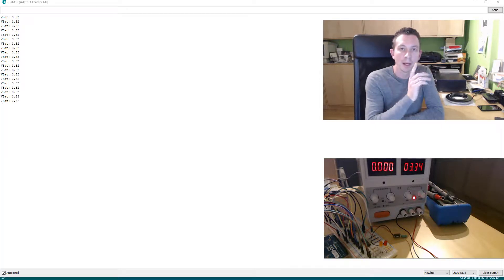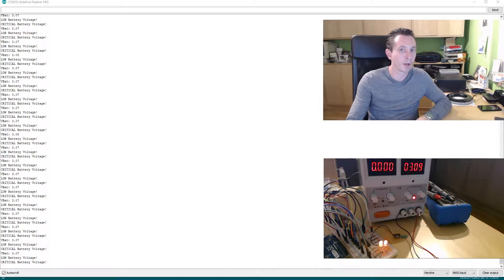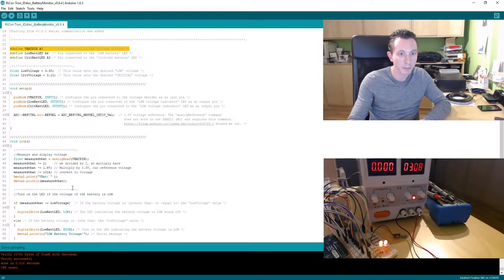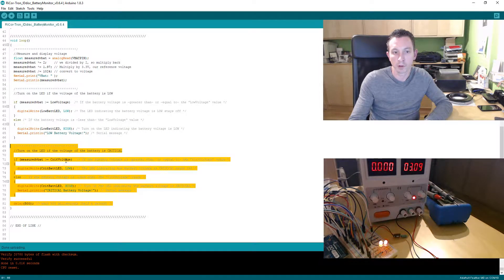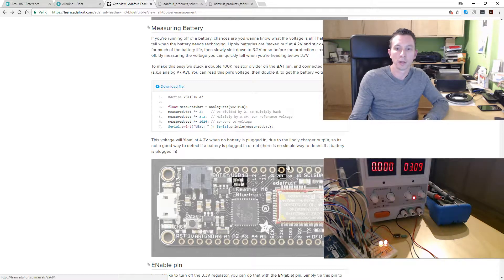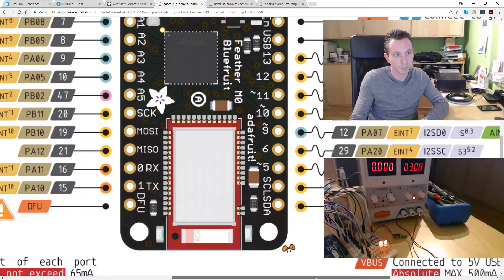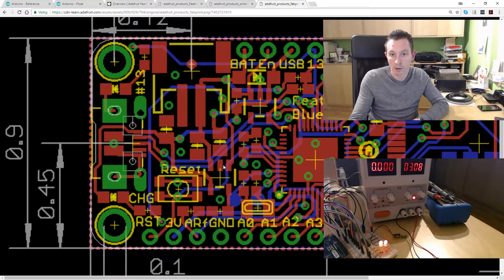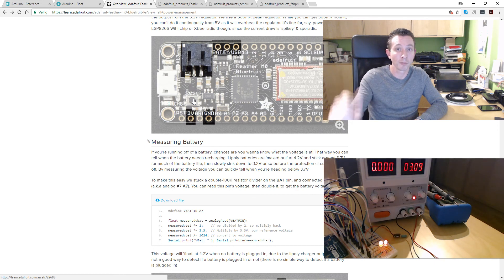#13 - Arduino voltage meter / battery monitor is working!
The voltage meter / battery monitor that I talked about in my previous video is now working!!!
Turned out I made a small coding error. Fortunately I found it. Live and learn! :)

The "low voltage" and "critical voltage" LED's now turn on correctly.
In the final implementation I will probably only keep the "low voltage" LED as that will more then enough for my project.

The Arduino code I showed has been uploaded to my GitHub page. The sketch featured in this video is "RiCor-Tron_IDdisc_BatteryMonitor_v0.6.4"
closeup pictures of the modified feather M0 are on my Instagram page. Also shared on Twitter.

Also check out the other video's in this series via the "Prop Replica: Tron Legacy - Sam Flynn's Identity Disc" playlist.

Webcam's used for filming: Logitech C922